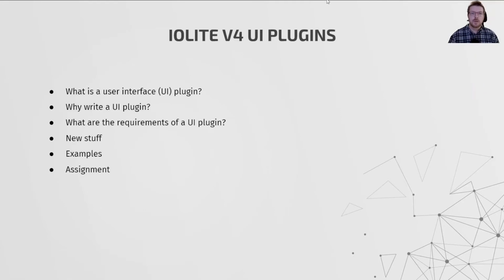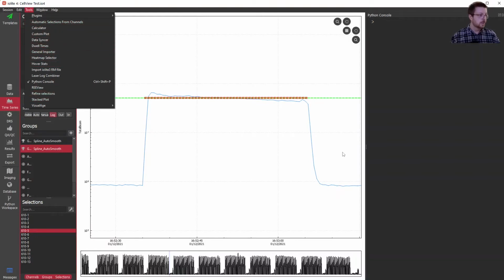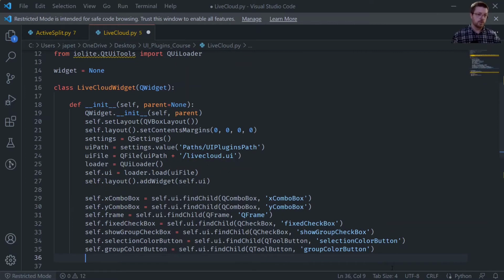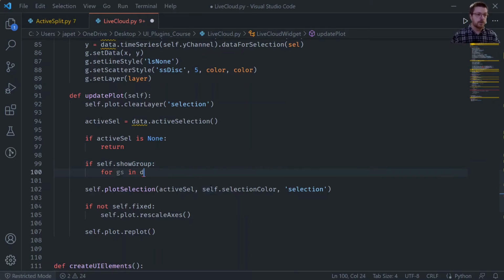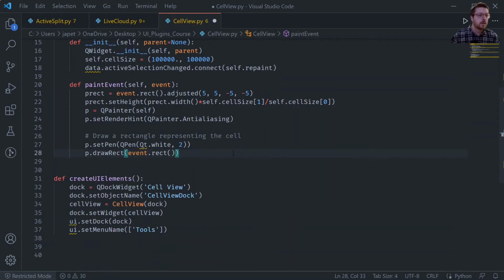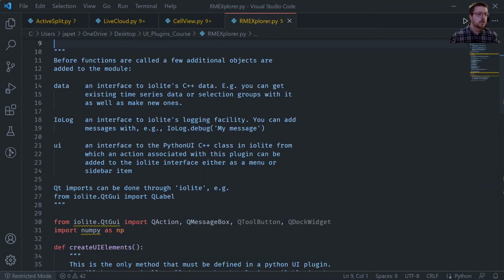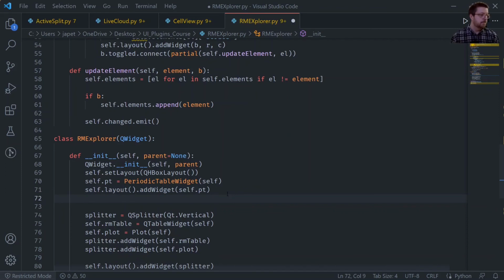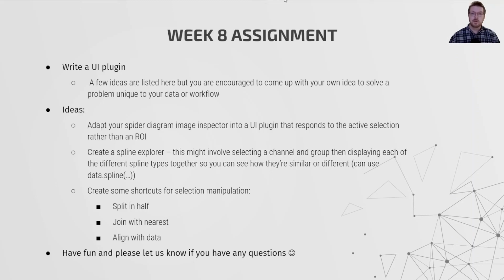iolite Python for LA-ICP-MS Course - Week 8 User Interface Plugins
Week 8 of iolite's Python for LA-ICP-MS Course.

This week we're looking at the various ways you can create user interface (UI) plugins for iolite.